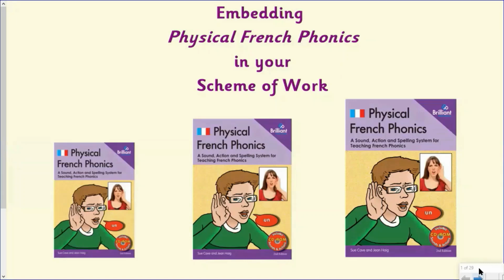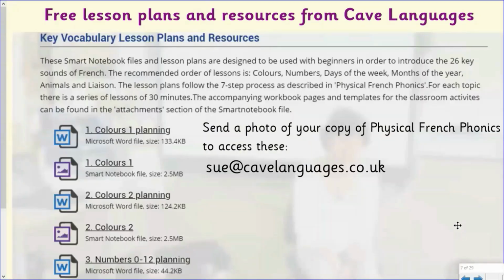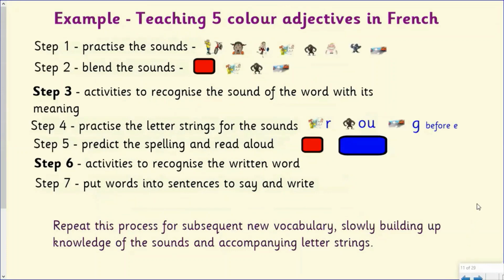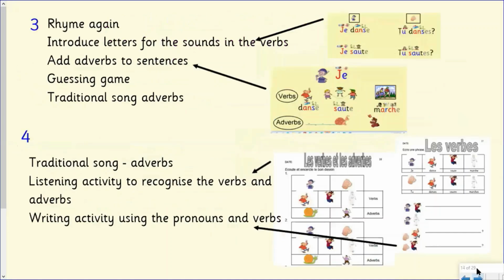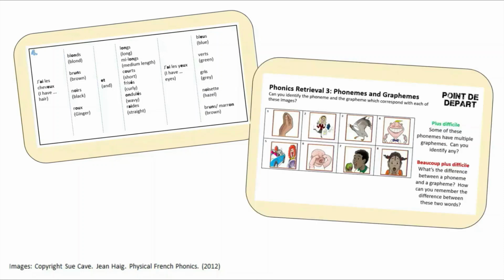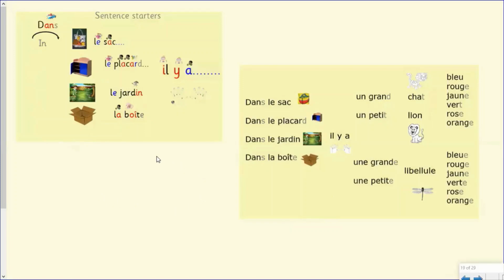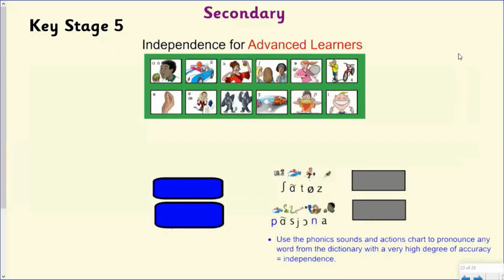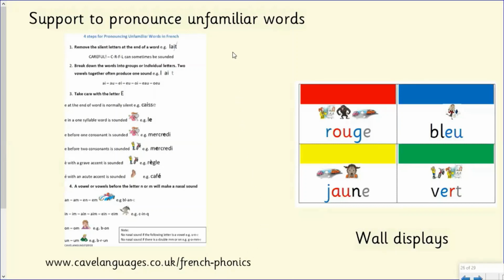Embedding Physical French Phonics in a scheme of work primary and secondary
Sue Cave and Tracy Williams explain how to embed 'Physical French Phonics' in a scheme of work both primary and secondary. Sue Cave is the co-author of Physical French Phonics and Tracy Williams is responsible for the MFL provision in a multi-academy trust which includes 5 secondary schools.